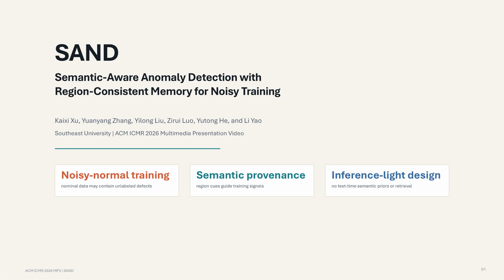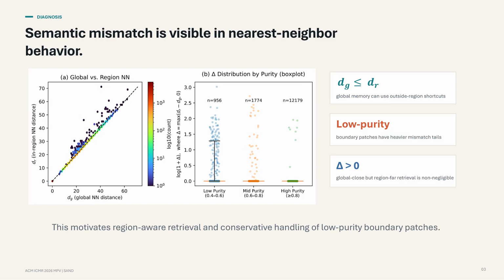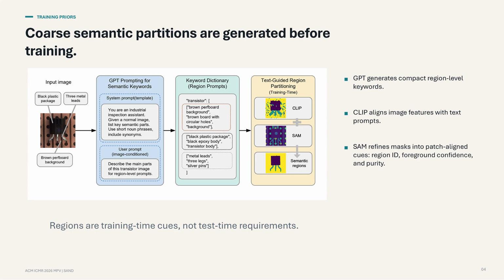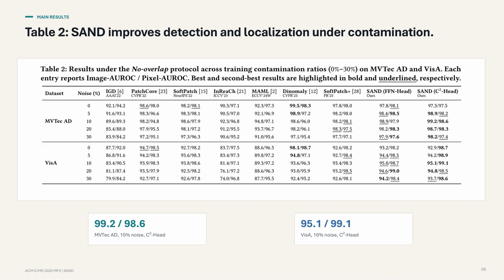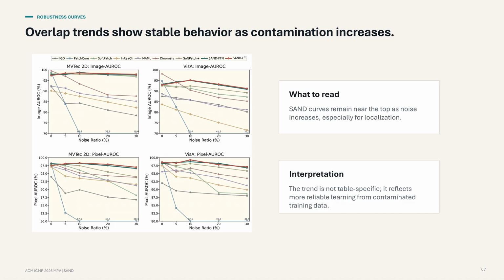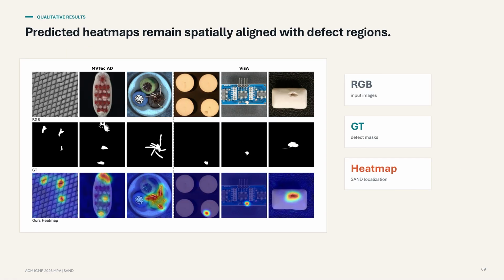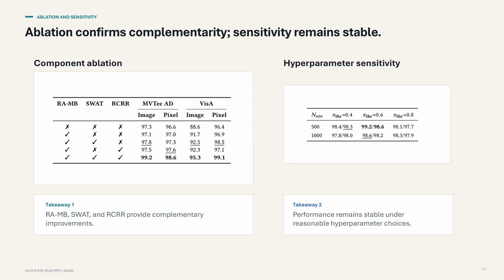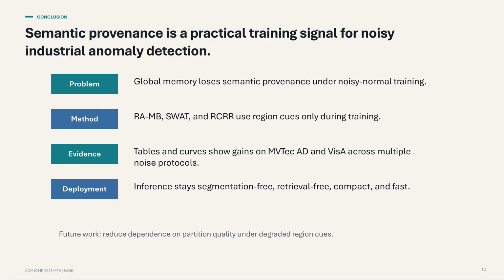ACM ICMR 2026 SAND Semantic-Aware Anomaly Detection with Region-Consistent Memory for Noisy Training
Multimedia Presentation Video for ACM ICMR 2026.

Paper:
SAND: Semantic-Aware Anomaly Detection with Region-Consistent Memory for Noisy Training

Authors:
Kaixi Xu, Yuanyang Zhang, Yilong Liu, Zirui Luo, Yutong He, and Li Yao

Southeast University